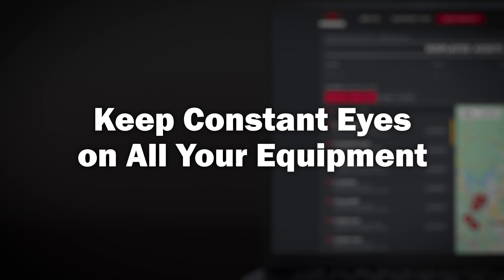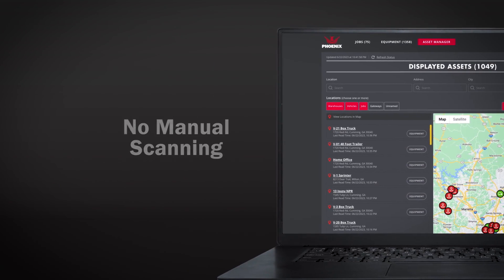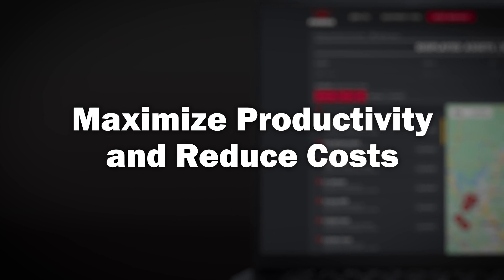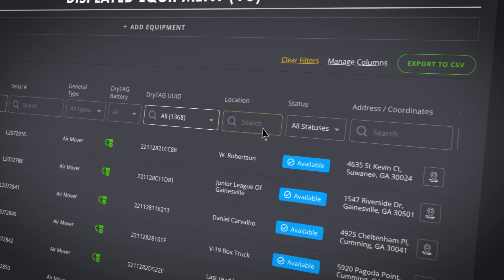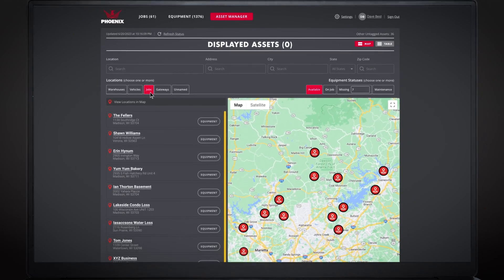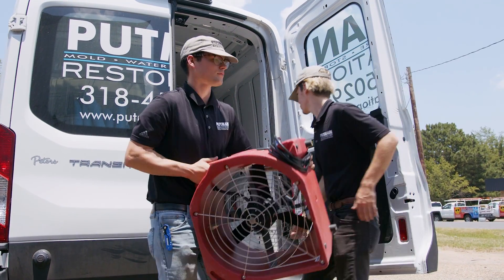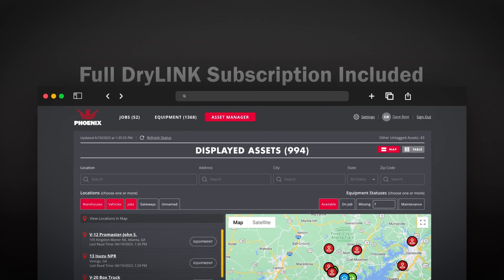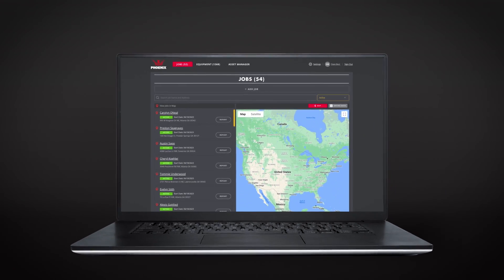Phoenix DryLINK Asset Manager: A Smart Solution for Inventory Management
Discover DryLINK Asset Manager, the ultimate automated solution for restoration contractors seeking efficient inventory management. With advanced Bluetooth beacons and specially designed gateways, DryLINK Asset Manager effortlessly tracks equipment in warehouses, vehicles, semi-trailers, and job sites.

Want to learn more? Schedule a free demo by visiting